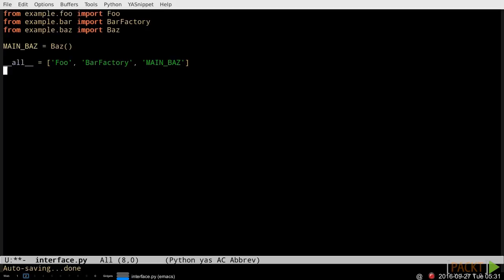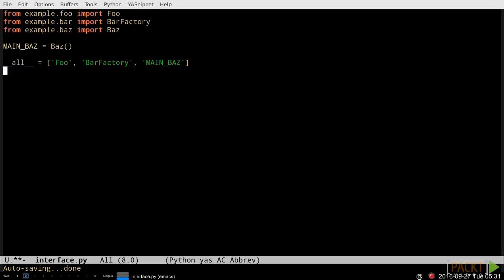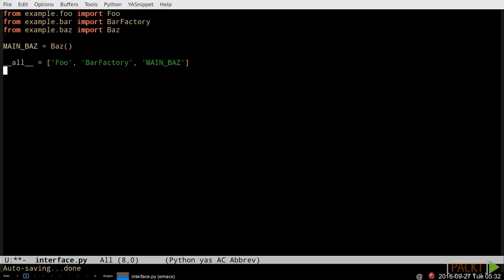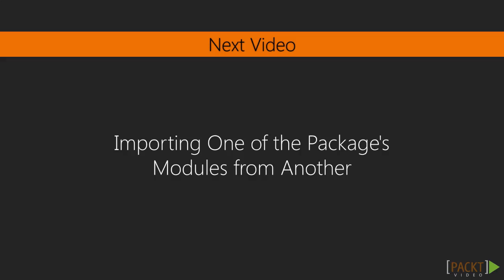12 Adding Modules to the Package